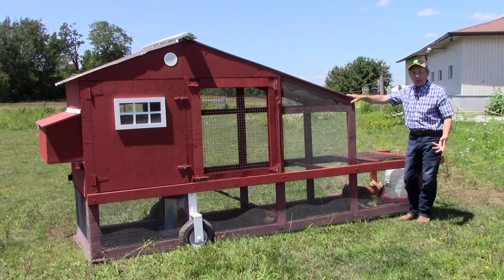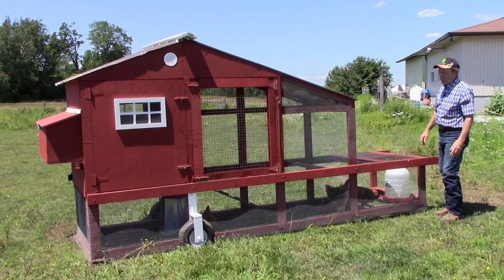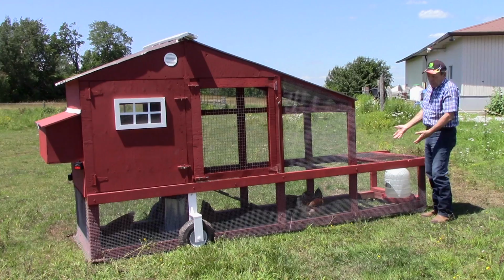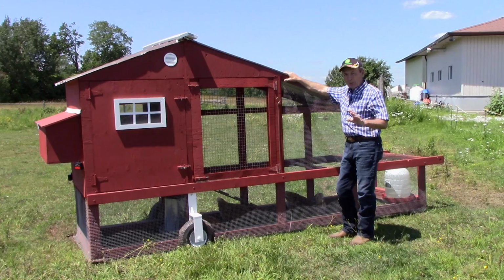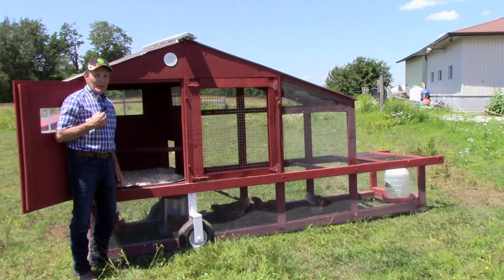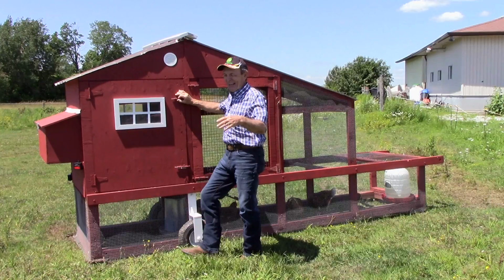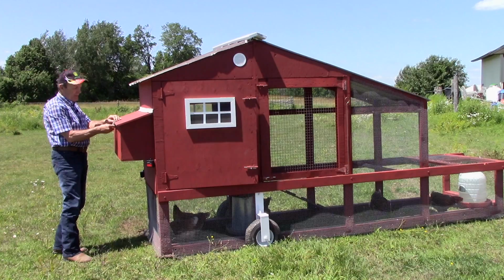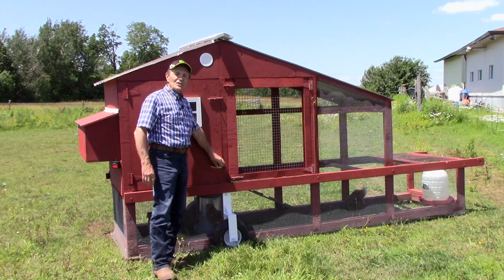#5 Alec's Chicken Tractor, Part 2 | At The Ranch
The chickens have settled in and eggs are laying in this final "Chicken Tractor" update.   Alec shows several modifications and time saving improvements to finish up this project.